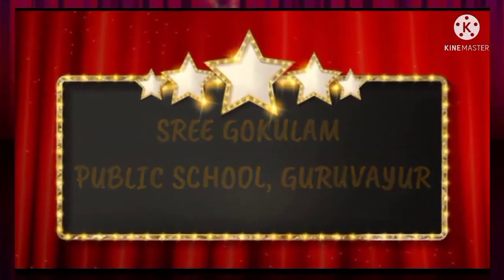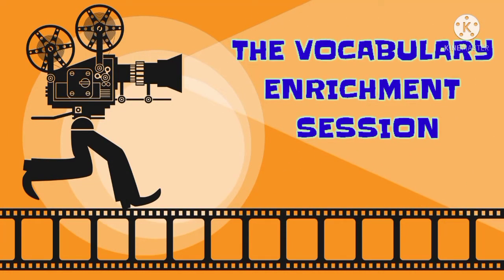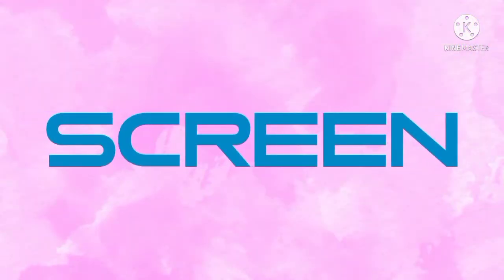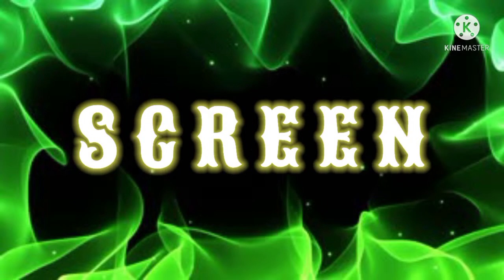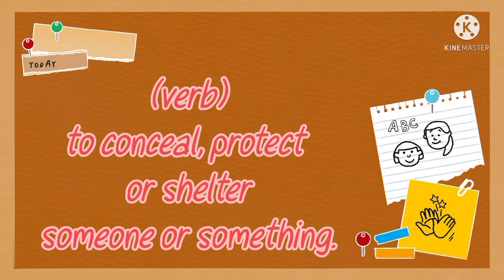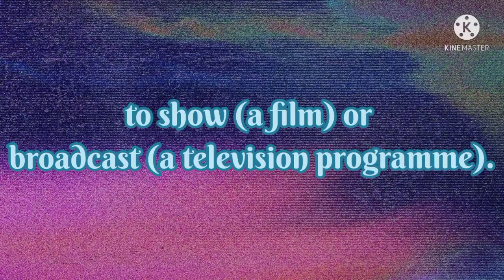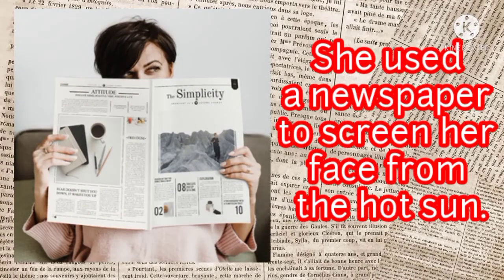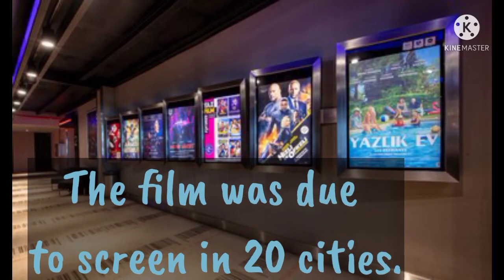WORD POWER 35